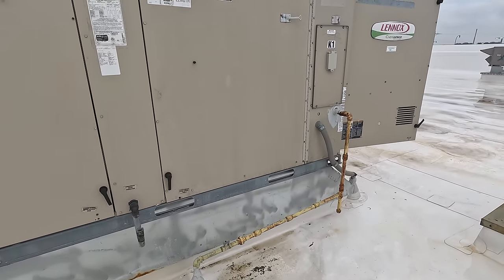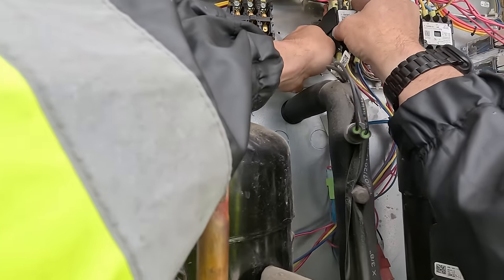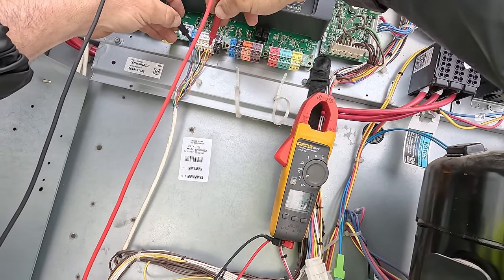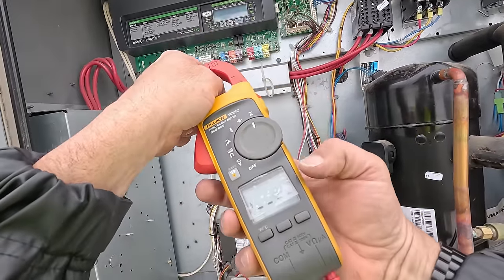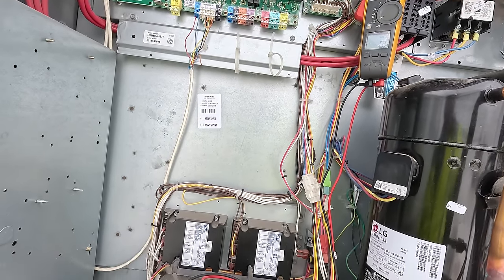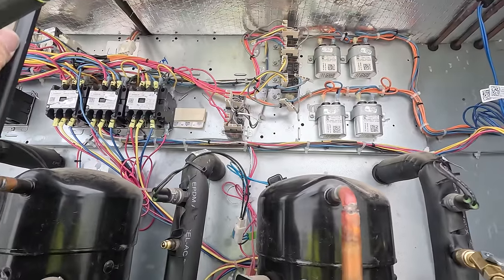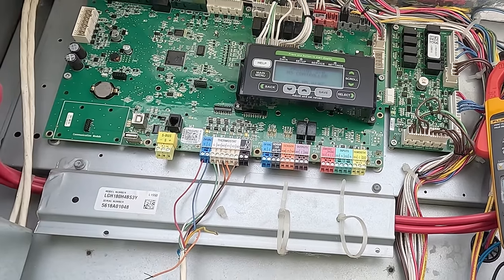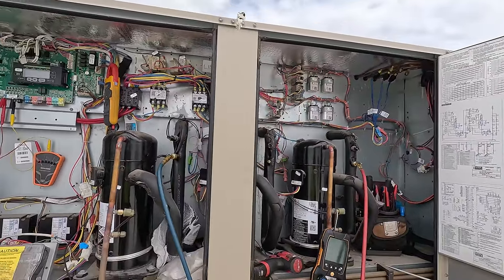Lennox Prodigy Playing Games RTU Not Cooling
This Lennox packaged rooftop unit had a Prodigy 2.0 Unit Controller board that was acting up causing the compressors to short cycle resulting in the main breaker tripping. I have not done a lot of work with the prodigy system so common sense led me to what I found, and I confirmed it with Lennox to verify that was the problem before ordering such an expensive part.

and use the offer code SURVIVAL to save 8% on your total purchase (exclusions may apply)

SHORT TOOL LIST BELOW
Fenix PD25R (EDC Light)
Fenix PD35 V3.0 (My Daily Driver)
Polyamide Clip-On Kydex Flashlight Holster for Fenix PD35
MTR Micro 6000 Rosebud Heating Tip
MTT Micro 6000 Flexible Twin Tip
MTF-5 Cap'n Hook Tip
Uniweld 71 Welding Handle Needed For Above Tips
TOPDON TC003 Thermal Imaging Camera, 256x192 IR High Res
5 Gallon Bucket Topper and Organizer